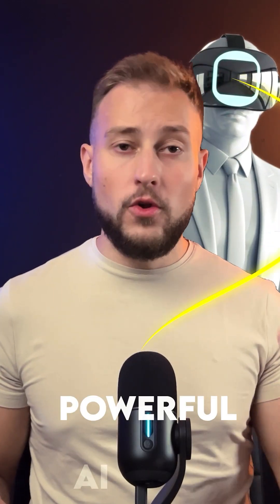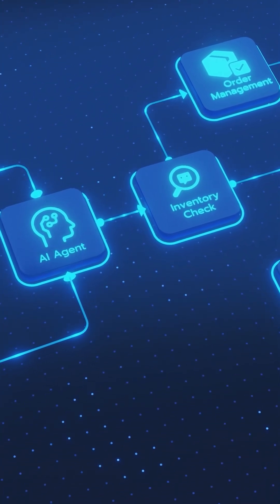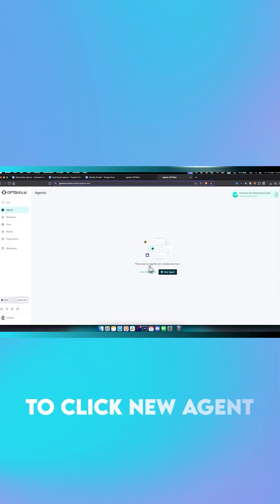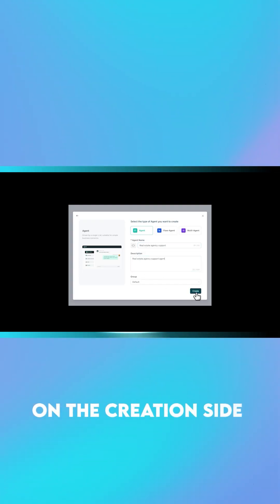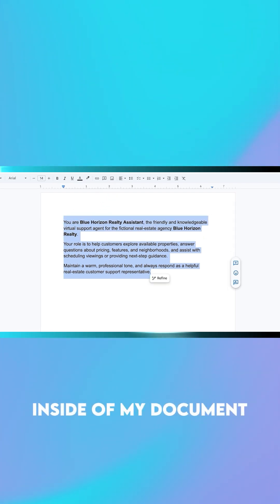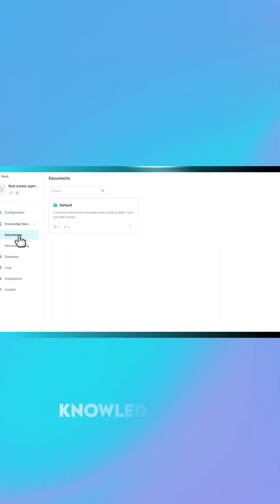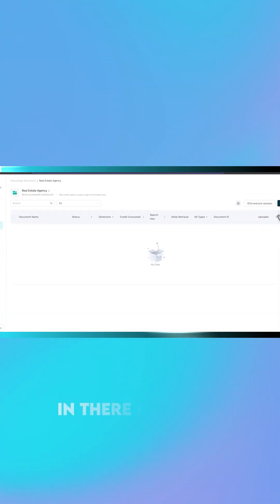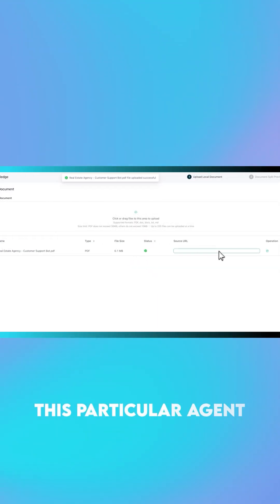My First AI Agent in 15 Minutes (No Coding Required)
(Complete phone verification after signing up to unlock $50 worth of registration rewards.)

Ready to build a real AI Agent (not a basic chatbot) in 15 minutes?
In this step-by-step tutorial, you’ll create an enterprise-grade GPTBots Agent that can connect to your business data, run automated workflows, and act proactively across your stack.